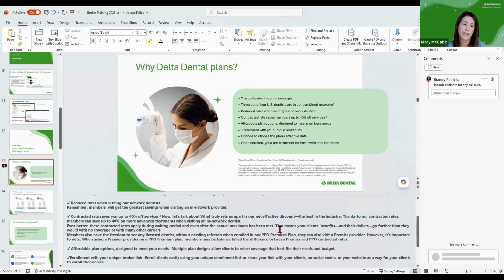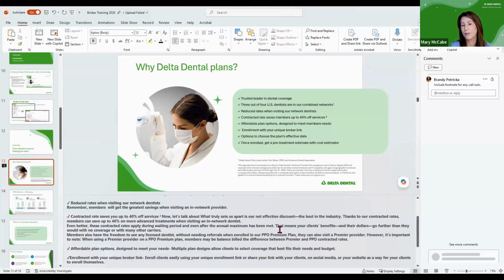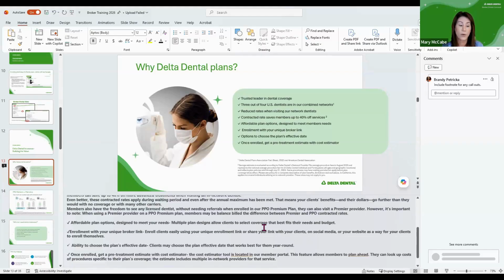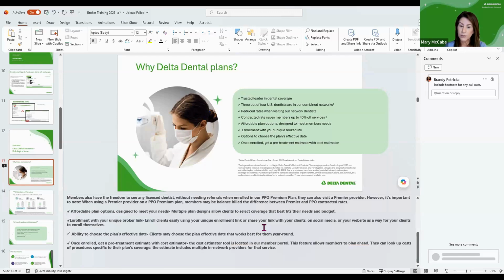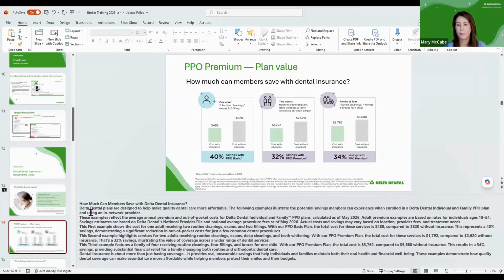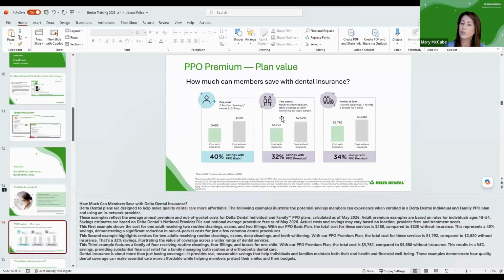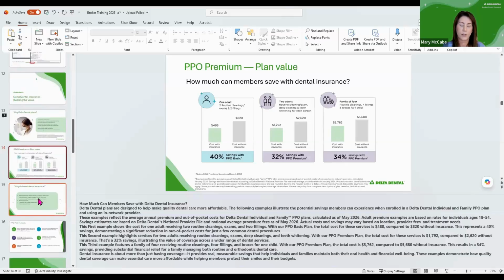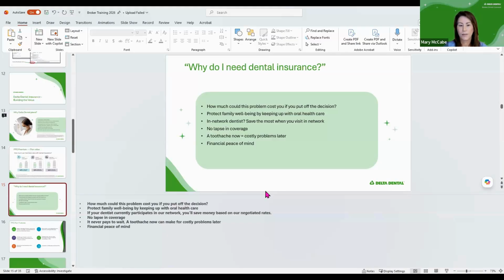Delta Dental Training Webinar Preview for Insurance Agents | Dental Coverage & Ancillary Sales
This session is designed for insurance agents who want to learn more about Delta Dental product options, dental coverage solutions, and how to position dental benefits as part of a stronger client protection strategy.

📌 In This Preview:
• Overview of Delta Dental and available dental plan opportunities
• How dental coverage can support clients with routine and preventive care needs
• Key features agents should understand when discussing dental plan options
• How to identify clients who may benefit from dental coverage
• Best practices for introducing dental benefits to ACA and ancillary clients
• Contracting guidance and next steps for agents
• Access to ongoing training resources and agent support tools

🎯 Get prepared to confidently discuss Delta Dental solutions, expand your ancillary offerings, and help clients access dental coverage options that support year-round care.

🎓 BenaVest and InsureUniversity provide continuous ACA and ancillary insurance training, mentorship, and nationwide agent support to help agents stay compliant, confident, and prepared year-round.